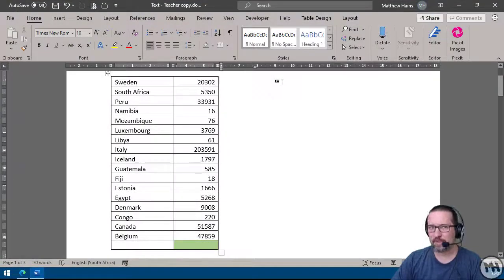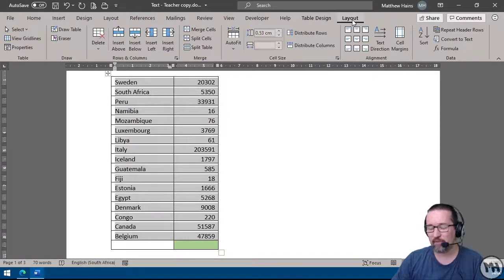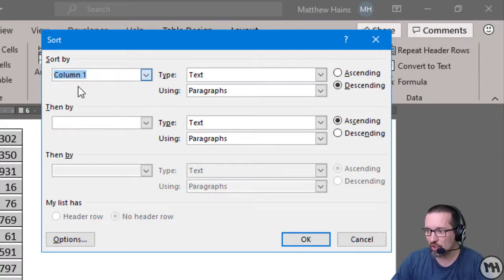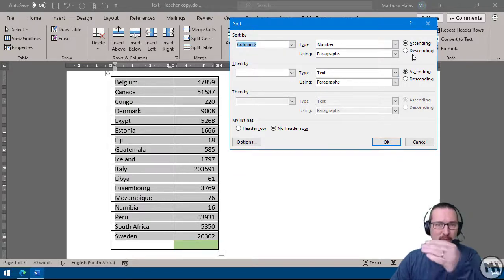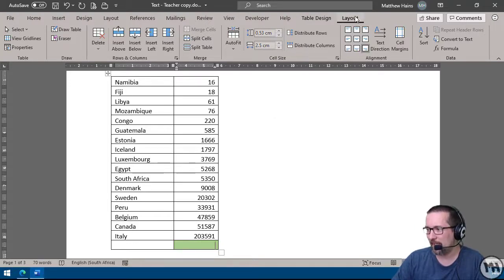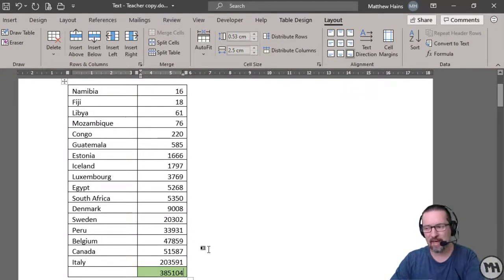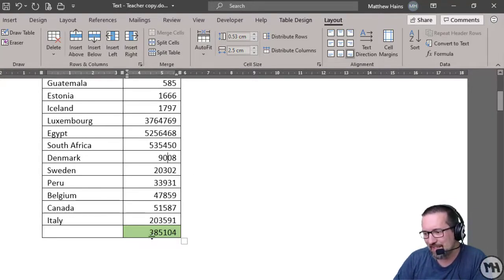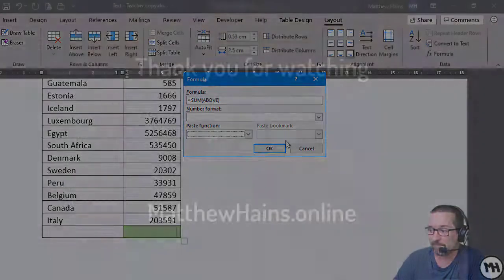Level 1 Word Lesson 17: Sorting and using formulae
Sorting and using formulae This video is part of the CAT Digital Notebook created by Matthew Hains for Grade 10 teachers and students. For more information on the notebook, check out

- Video lessons
- Activities linked to each lesson
- Resources
- Solutions for all activities
- Student section